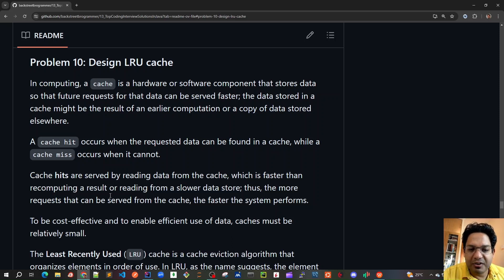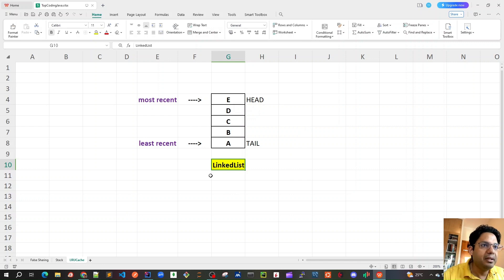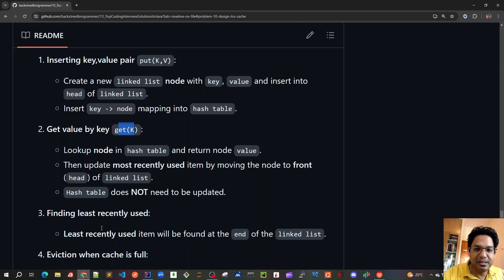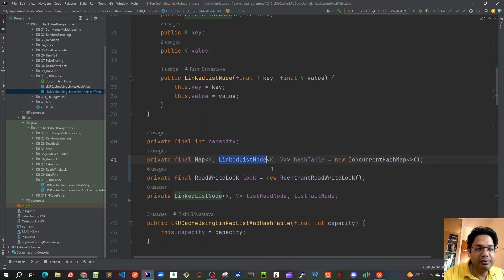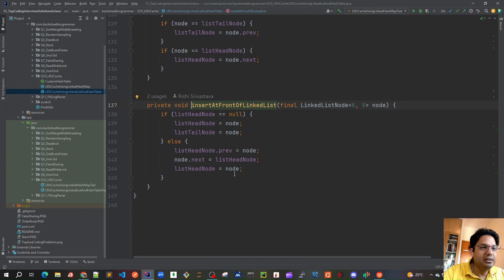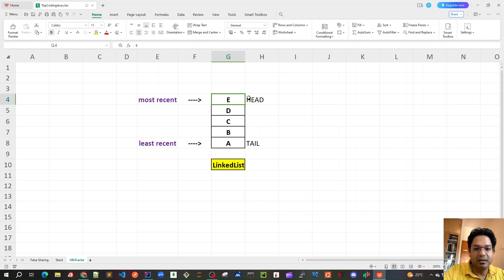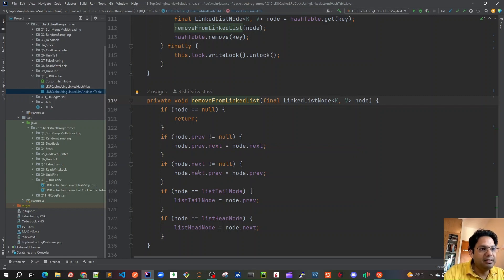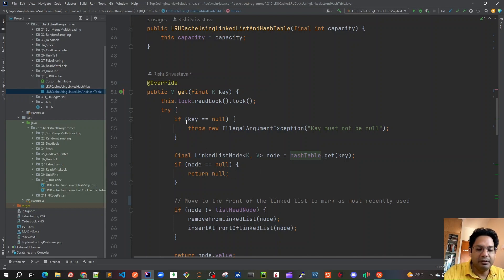55 - Design LRU cache using custom thread-safe data structures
SOLUTION: Design LRU cache using custom thread-safe data structures
The Least Recently Used (LRU) cache is a cache eviction algorithm that organizes elements in order of use. In LRU, as the name suggests, the element that hasn't been used for the longest time will be evicted from the cache.

LRU cache algorithm

1. Inserting (key,value) pair `put(K,V)`:

- Create a new linked list node with key, value and insert into head of linked list.
- Insert key -: node mapping into hash table.

2. Get value by key `get(K)`:

- Lookup node in hash table and return node value.
- Then update most recently used item by moving the node to front (head) of linked list.
- Hash table does NOT need to be updated.

3. Finding least recently used:

- Least recently used item will be found at the end of the linked list.

4. Eviction when cache is full:

- Remove tail of linked list.
- Get key from linked list node and remove key from hash table.